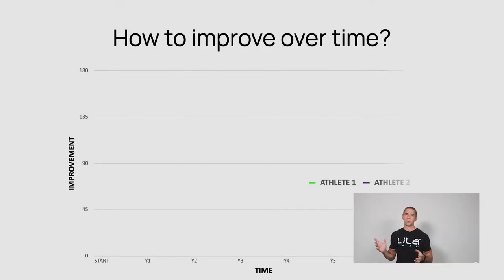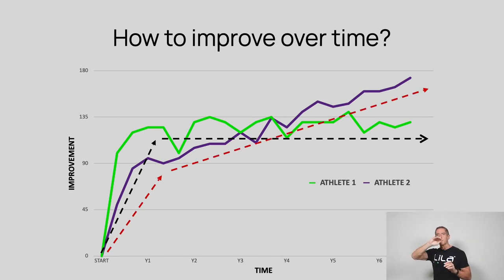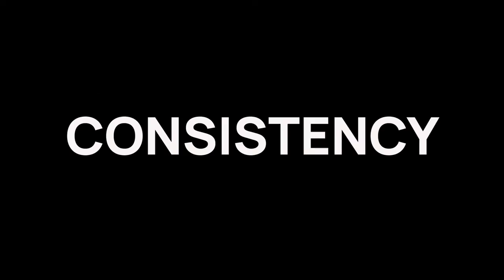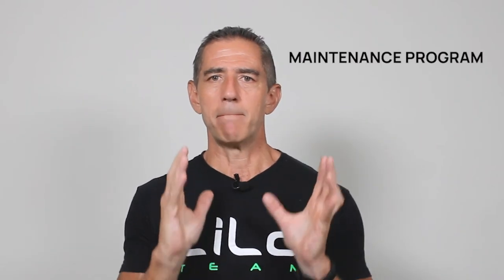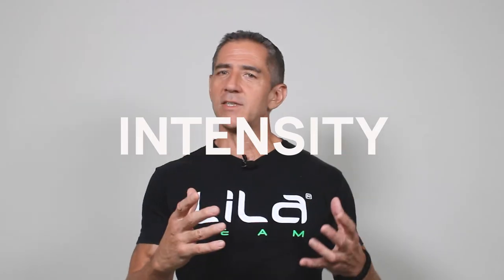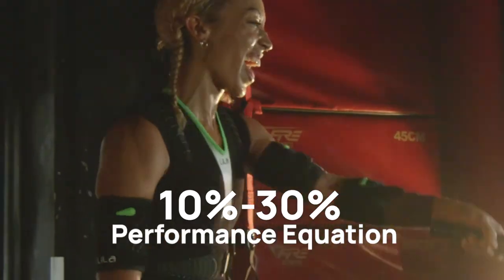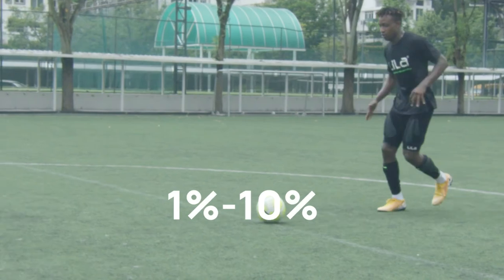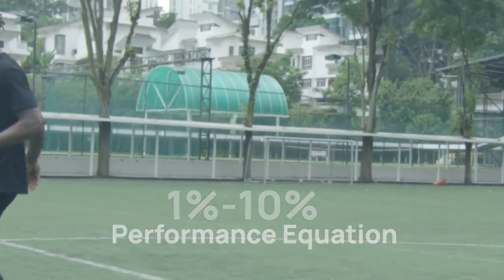The 3 keys to performance improvement!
Welcome! In the first episode, Coach Joe is going to take you through a simple but highly effective protocol for improvement of your athletic skill set over time. What should you focus on? What should you not let distract you?

This is the C.I.A Principle.

ABOUT
Coach Joe brings over 35 years of sports science, high-performance coaching, and conditioning training across some of the top sporting programs around the globe, including national Olympic teams and the NBA, NHL, NFL, Major League Baseball, and World Rugby. He is the Founder of Lila and the creator of Exogen wearable resistance.

[LILA]

[COACH JOE]